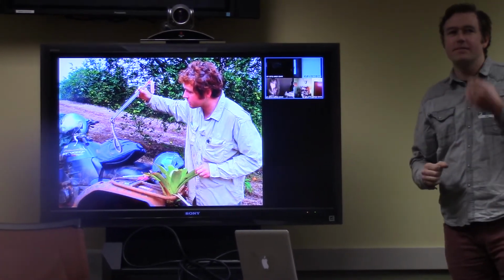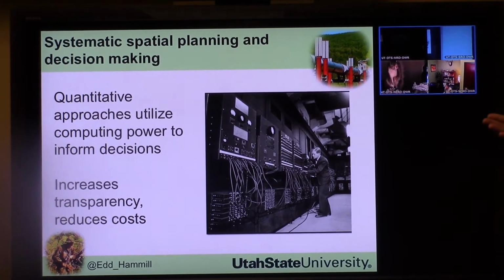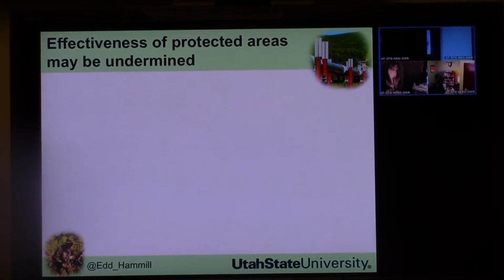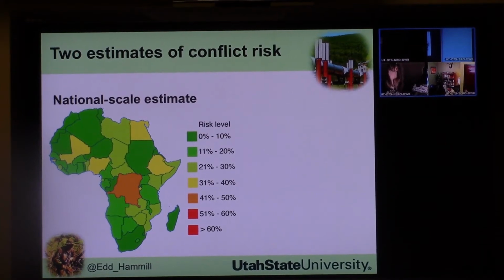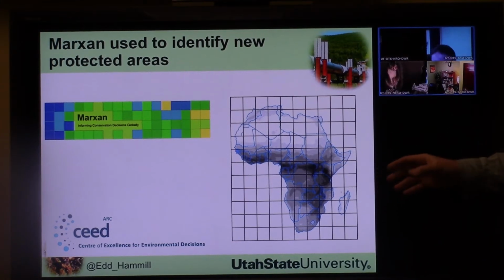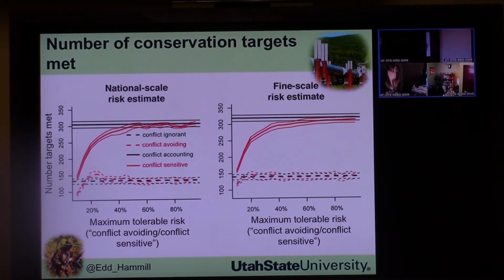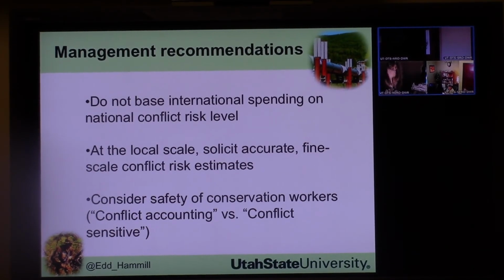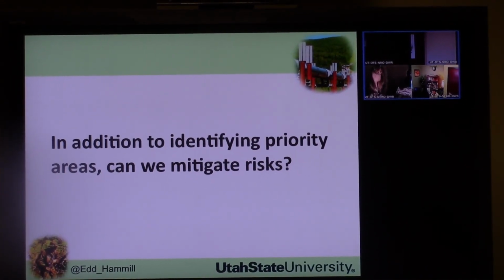Part 1: Edd Hammill UDWR/USU Seminar "Warfare & Transportation-Struggles of Landscape Planning"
Utah Division of Wildlife Resources/ Utah State University Seminar held in December 2015.   Dr. Edd Hammill of the Quinney College of Natural Resources was the speaker